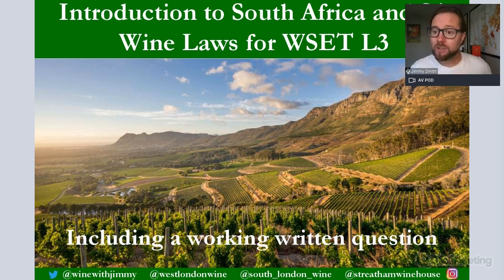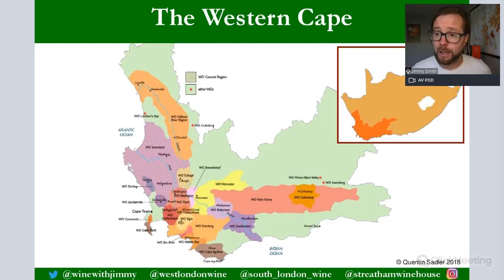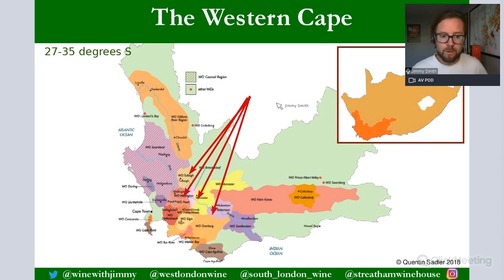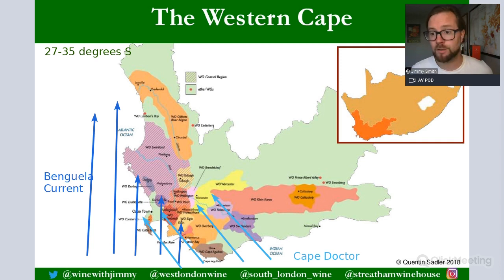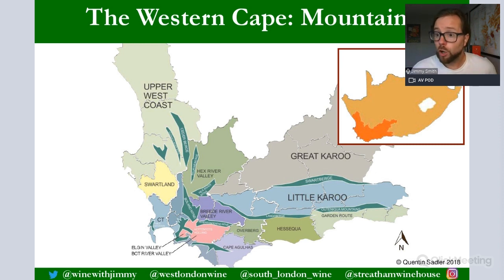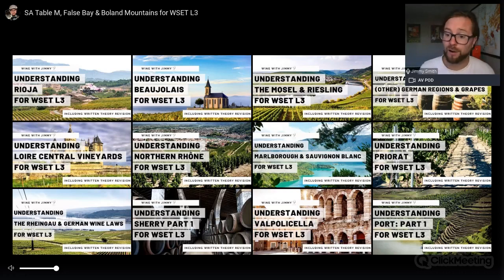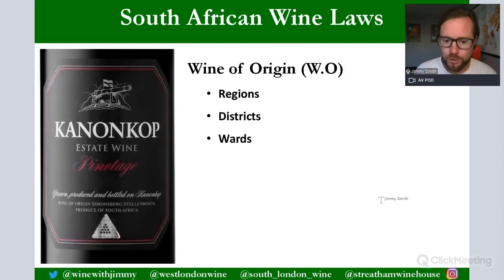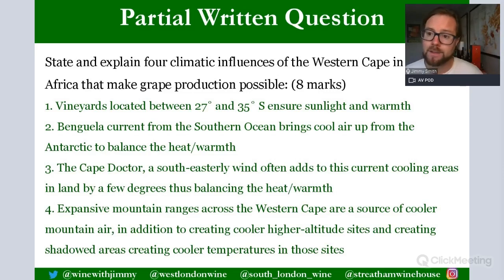Understanding South Africa Part 1 for WSET L3 - Intro to South Africa With Working Written Question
In this video I take you through the wonderful South Africa for WSET Level 3. Here you will learn about this amazing wine country with a Google Earth video, annotated maps, grape infographics and much more. All with Jimmy's tuition.
Also included is a working written question that Jimmy helps you to understand so you can feel confident and prepared going into your WSET Level 3 Award in Wines examination.

We have many more study resources available on Jimmy Smith's ONLINE WINE COURSE REVISION PORTAL - are you after access?

Here you will find exclusive members-only videos and advanced viewing of the free YouTube content, plus 750+ multiple choice questions, 30+ short written questions and answers, revision sessions and flashcards.

Map courtesy of Quentin Sadler